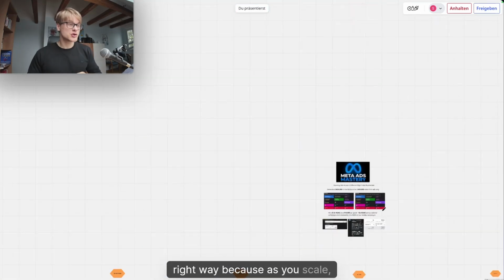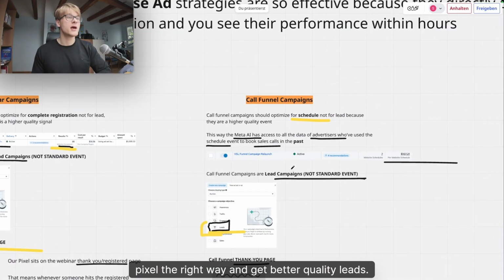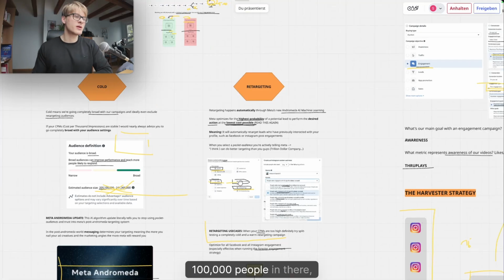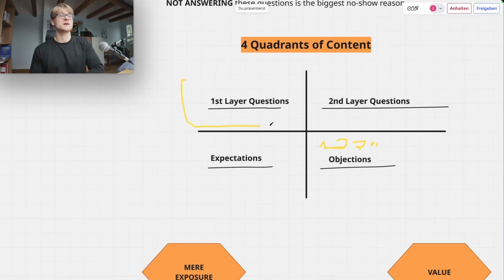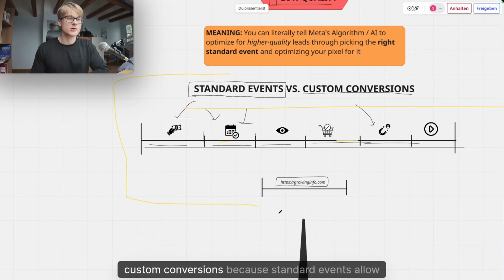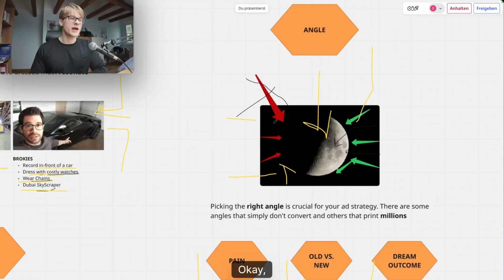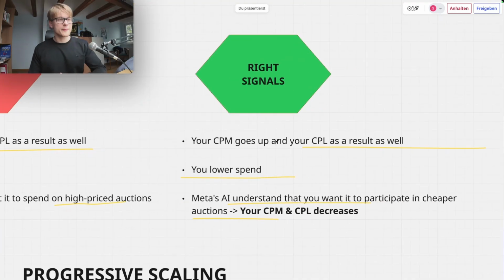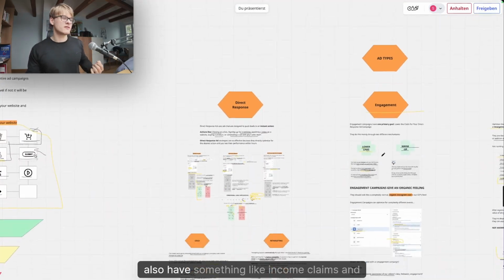We Turned $70K into $440K Selling Info (Ads Mastery)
I’m breaking down how we’ve achieved an average ROAS of 7 across our clients selling high-ticket information products, primarily through ads

Chapters:
00:00 Intro & Summary
01:17 Campaign Types
03:55 BROAD vs. Retargeting
08:53 Pixel and CAPI
13:05 AI Signals

If you are new to the channel, my name is Simon. Running a growth and conversion agency focused on building self-running customer acquisition systems for high-ticket businesses.

We don't just run ads. We build cold-killer webinars, VSL funnels and sales systems.

To date, we've helped generate over $436,000+ for our clients, consistently hitting numbers like an 11x ROAS, and even collecting $133K in cash from a single webinar campaign.

I'll give you some helpful information about me and what we do:

I realized early on that just sending traffic to a checkout page or a basic website is a massive waste of money.

You need a system that actually converts high interest into booked calls and closed deals.

That realization changed everything for me and my clients.

Our focus is on implementing cutting-edge conversion systems that make scaling your revenue predictable.

We don't just consult we get in the trenches, optimize the load rates, script the VSLs, and build the exact systems that generate multiple six figures a month for our clients.

To all the agency owners, coaches, and high-ticket entrepreneurs out there... the market is getting smarter, and the old ways of running a script are dead.

Stay consistent, dial in your systems, and most importantly focus on authentic human connection and real value.

You'll be surprised at how scalable your operation becomes once you have the right funnel in place. I know we were.

Go all in,

Simon